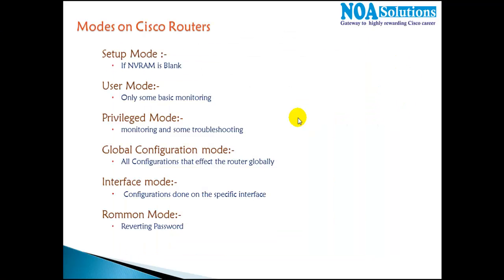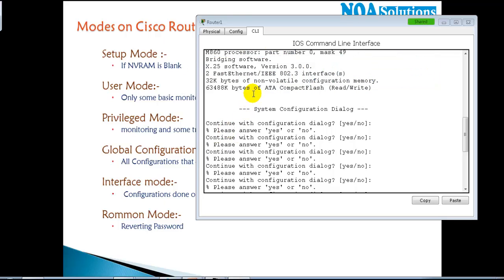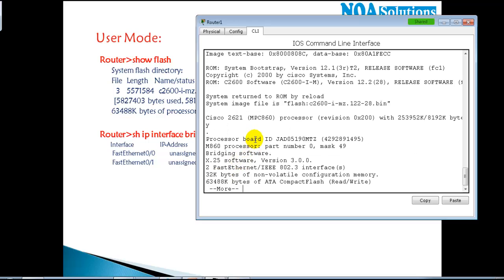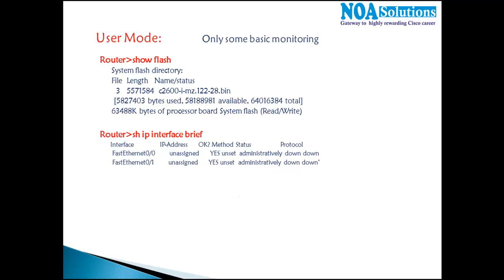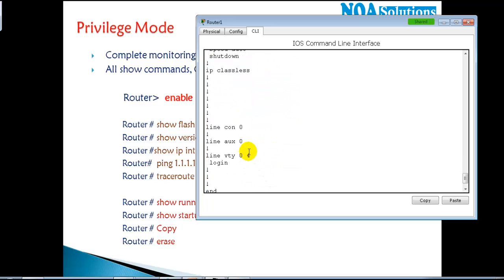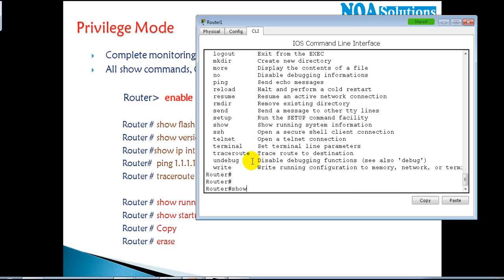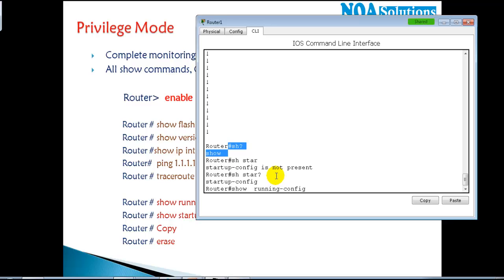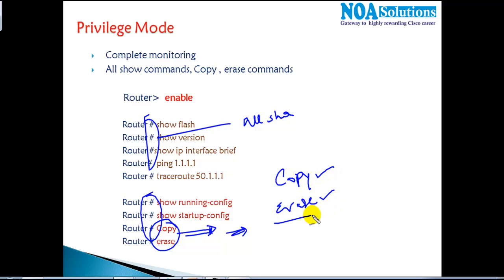CCNA Routing & Switching:User Mode - Privilege Mode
In this article we would extend what you have learnt from previous article. In previous article you have learnt
How to check running configuration in Cisco router
How to check history
How to check Router version
How to check Router hardware platform
How to know DCE or DTE port
We would use same topology which we have created in our previous article. Either create a topology as given in following image
or you can download this created topology and load in packet tracer
basic router configurations